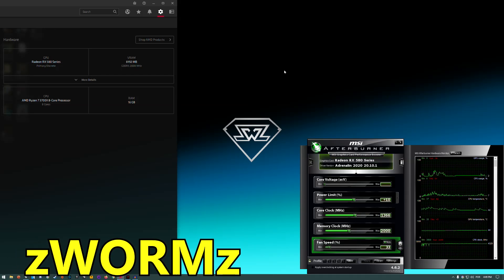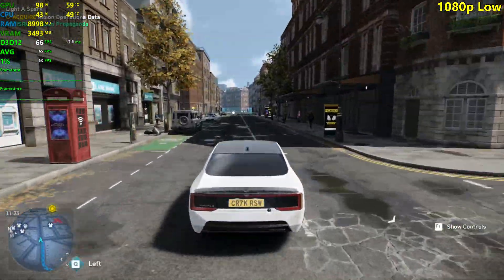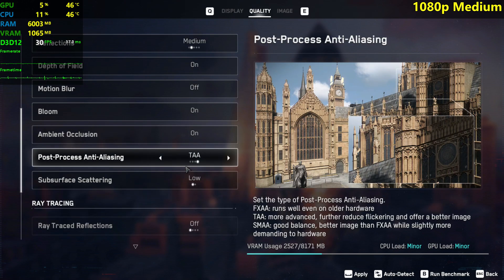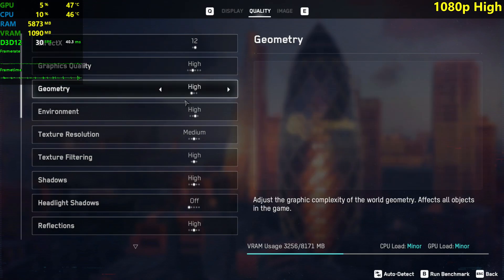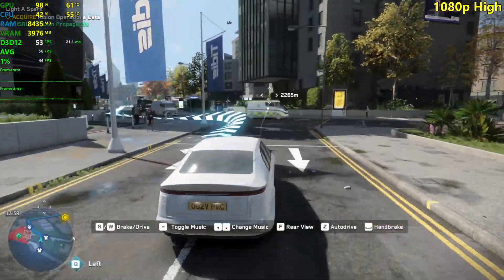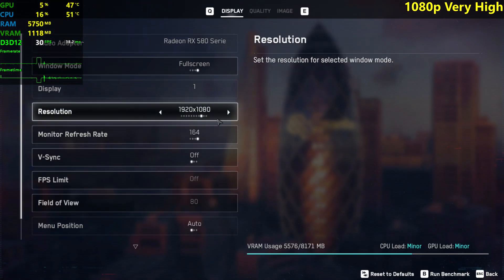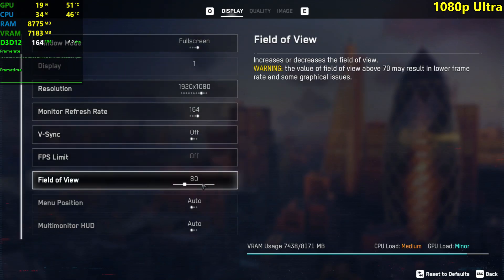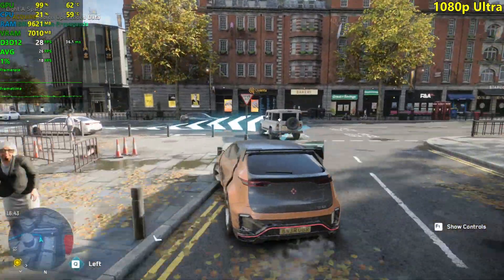RX 580 | Watch Dogs Legion - 1080p - All Settings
Watch Dogs Legion tested on the RX 580 at the 1920x1080 resolution, using the Low, Medium, High, Very High and Ultra settings presets.

⏱ Timestamps ⏱

Intro, Specs, Stuff - 0:00
Low 1080p - 0:35
Medium 1080p - 4:04
High 1080p - 7:25
Very High 1080p - 10:26
Ultra 1080p - 13:07

🔧SPECS🔧

◽️ AMD Ryzen 7 3700X - Same performance with a ryzen 3 3100 or better.
◾️ AMD Radeon RX 580 8GB - XFX GTS OC